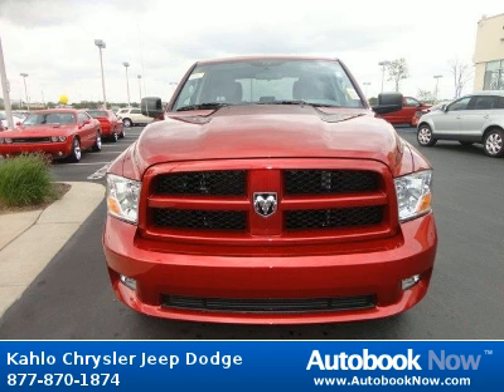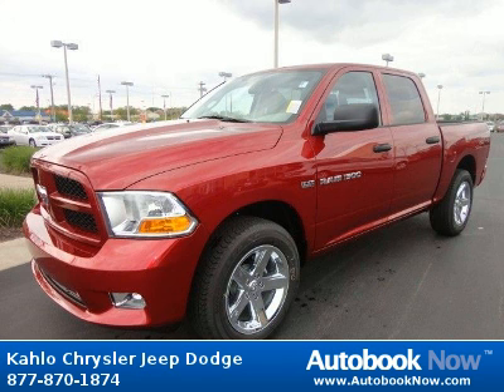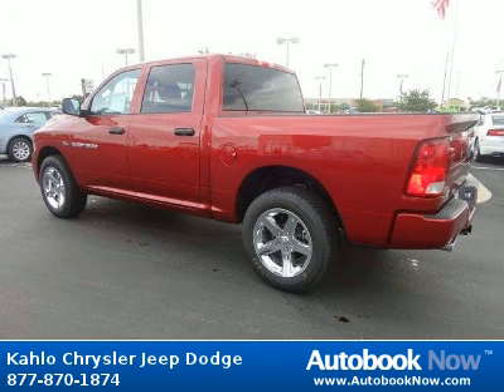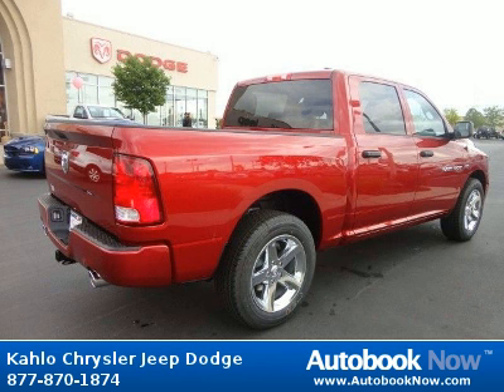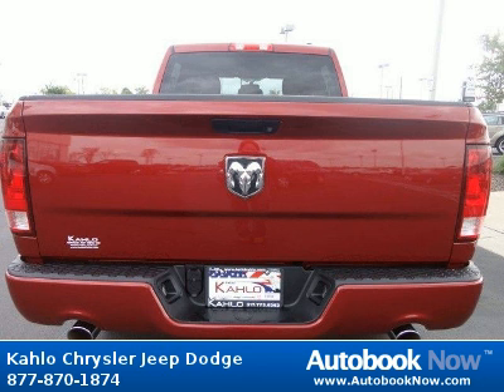2012 Dodge Ram 1500 in Noblesville IN for Sale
2012 Dodge Ram 1500
Stock #: 2R46
Price: $33,745
Miles: 5
Body Type: Truck
Color: Red
Transmission: Automatic